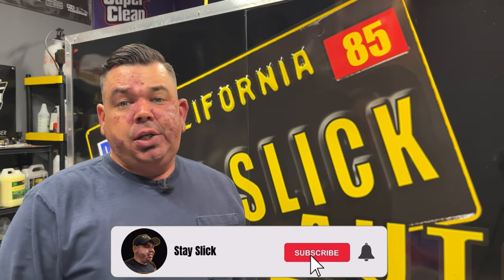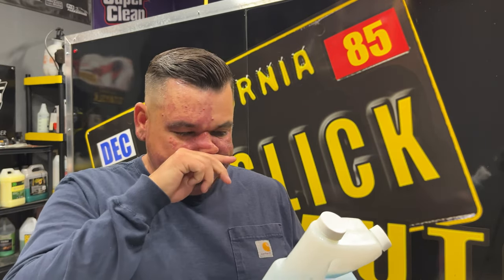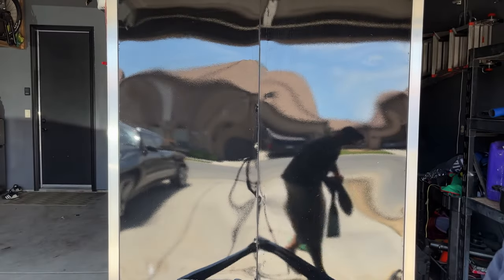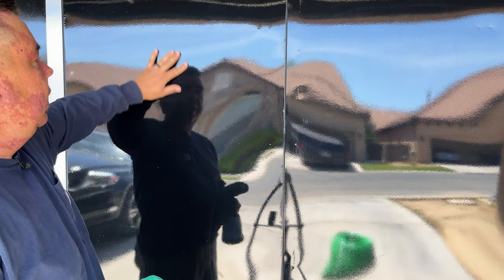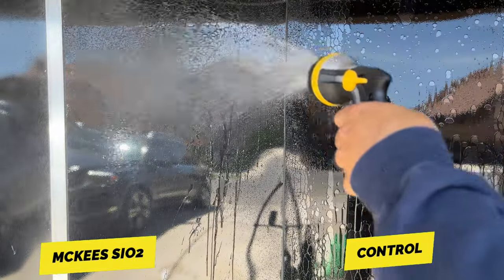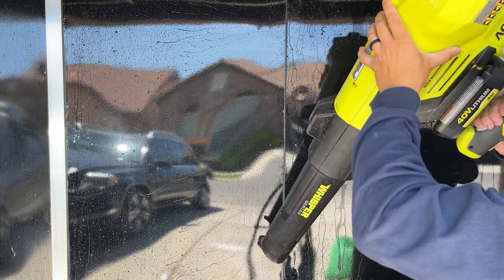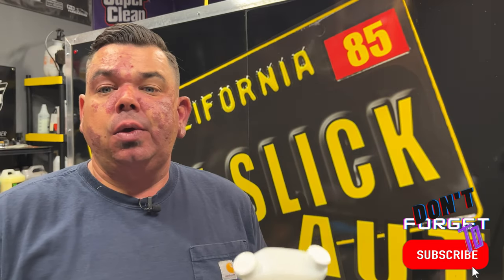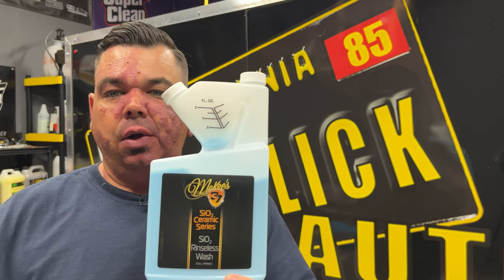My secret ceramic detail spray | tips and tricks | Stay Slick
In this video I reveal my Secret ceramic detail spray using @McKees37 Sio2 RInseless wash as a detail spray. I came across this awesome product a little over a year ago and have been using it ever since to top off every wash.

In the Fresno Ca area and want to book us for a detail?